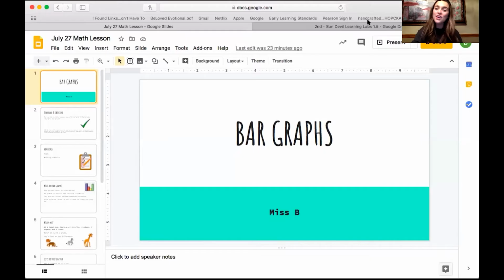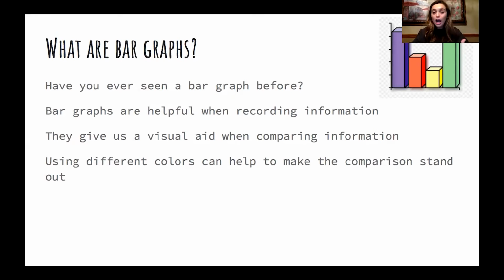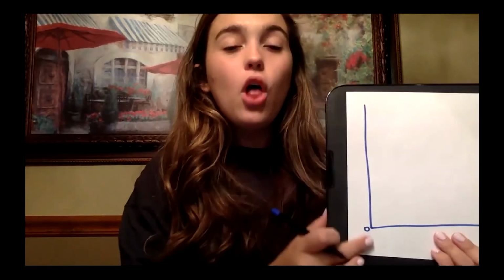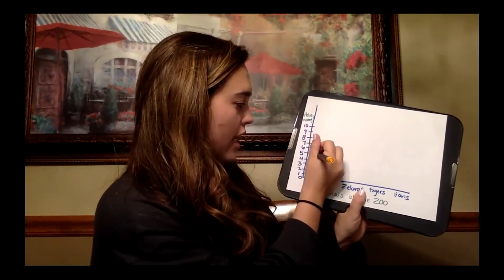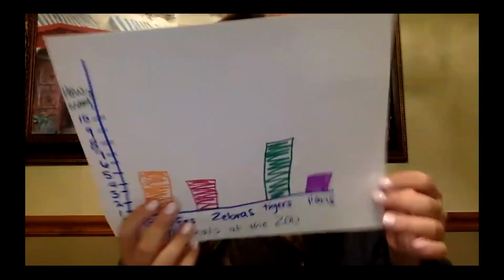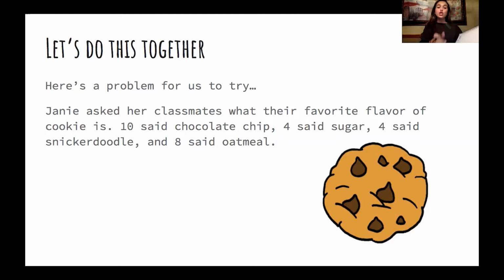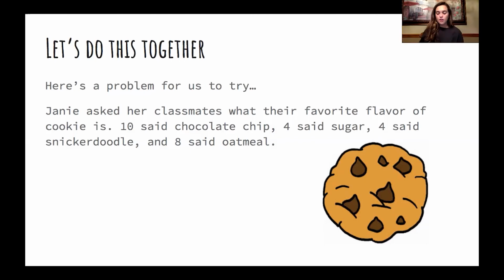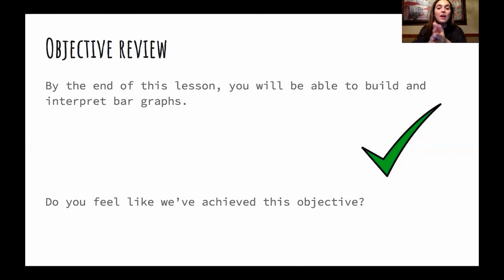Bar Graphs | Grade 2 | Sun Devil Learning Labs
Learn Bar Graphs with this Sun Devil Learning Labs lesson from Arizona State University’s Mary Lou Fulton Teachers College. Download our learning guide in English or Spanish for discussion questions, tips and resources related to this lesson. Descargue nuestra guía de aprendizaje en Inglés ó en Español para preguntas de diálogo, consejos y recursos relacionados con esta lección.